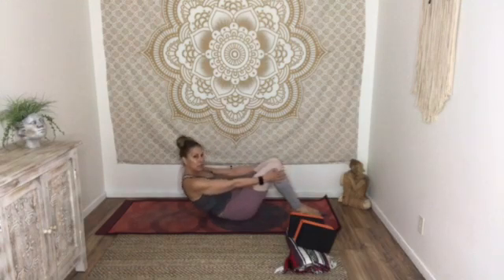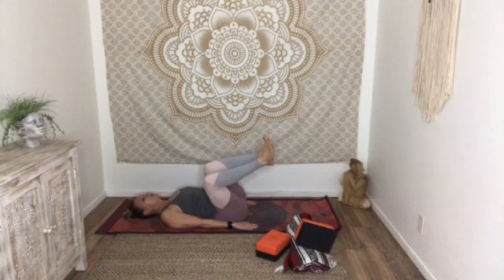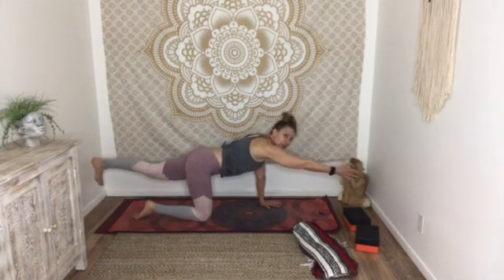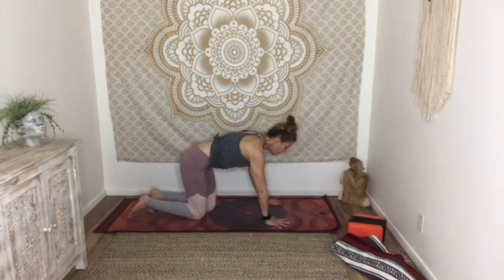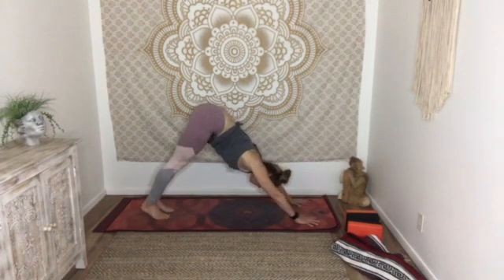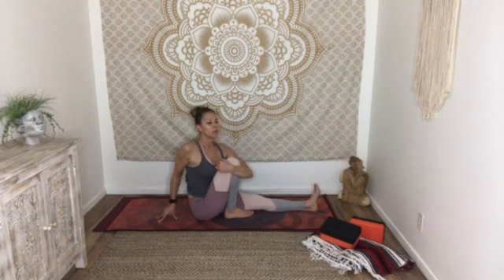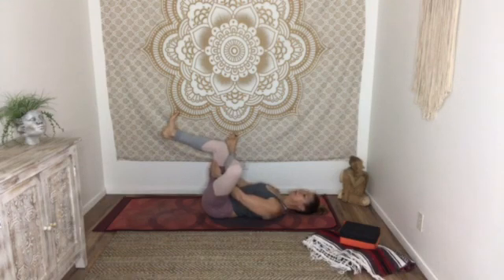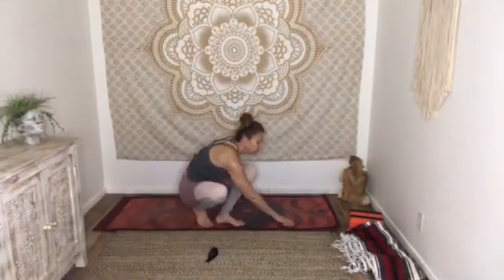Gentle Yoga Stretch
Gentle yoga  sequence to soothe mind, body and soul.  Relax, unwind and de-stress.